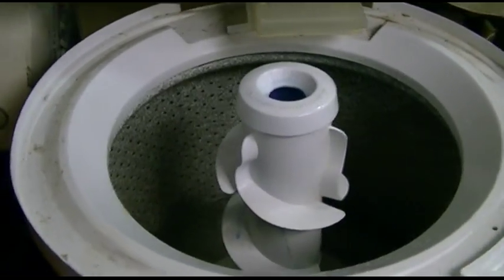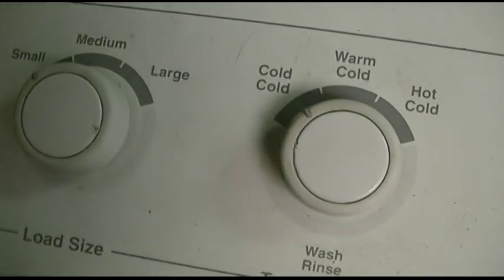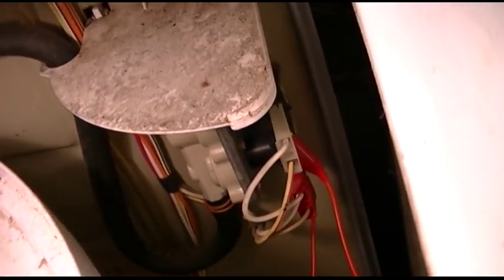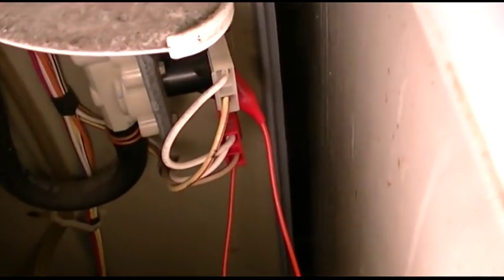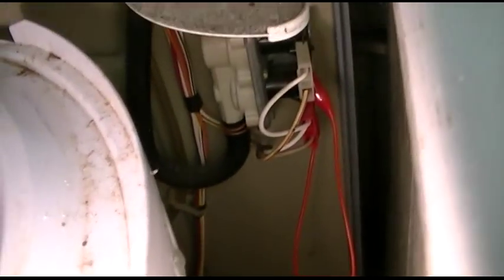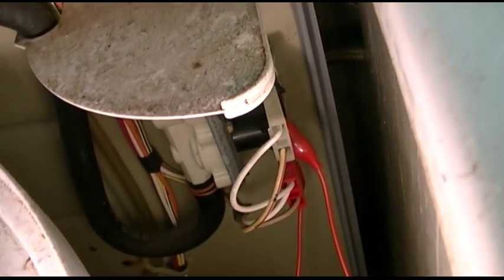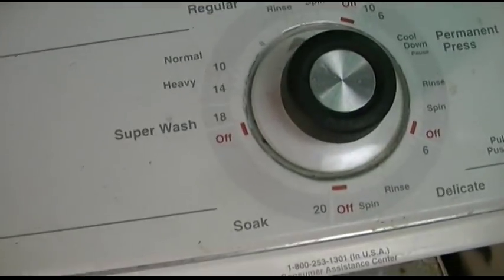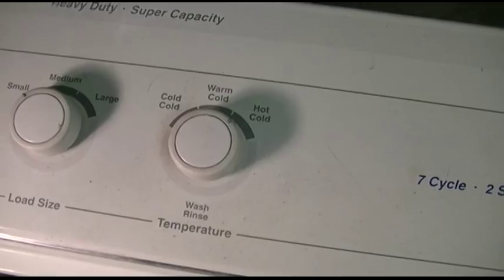Warm Rinse Option Proof-Of-Concept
I have long wanted the option to have a warm rinse on my washing machines.  Being that the machine was open, this was the perfect opportunity to find out.

So it was as simple as connecting the cold and hot valves together electrically.  Eventually a separate switch will be installed, and that switch will enable warm/warm, disabling the on-board water temperature selector.  When the switch is off, the selector on the machine works normally.

Being that I have the Hot Enable™ function on the wall with the automatic valves, I can also set that and achieve a hot/warm wash.  The Hot Enable™ disables cold water from getting to the machine, so regardless if both valves are open it can only take hot.

If I operate the switches manually at the right time, this will also allow odd, never-seen combinations such as cold/warm, cold/hot, hot/hot and warm/hot.